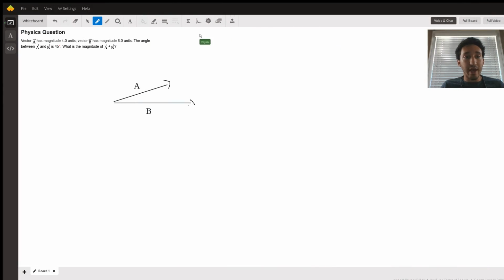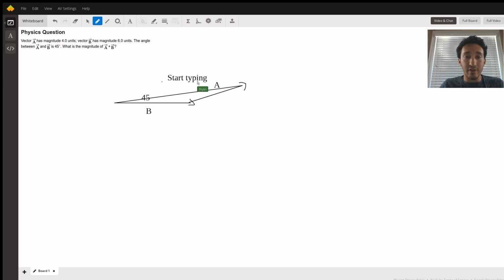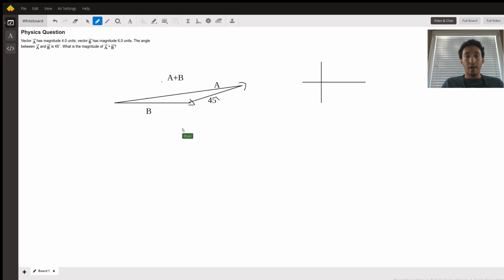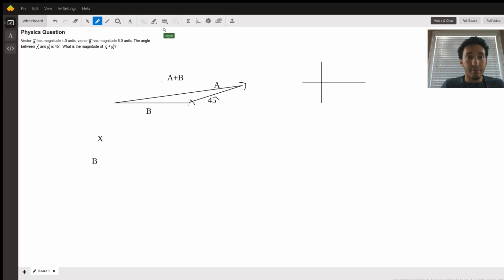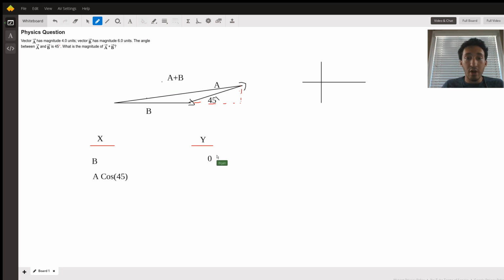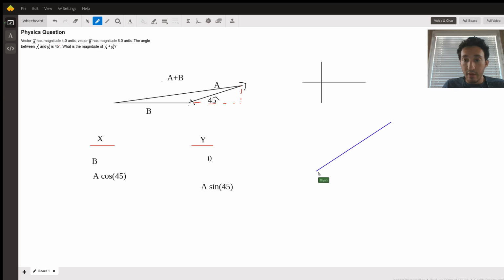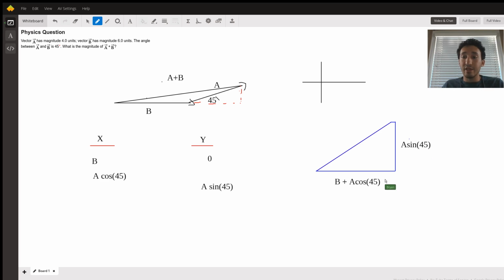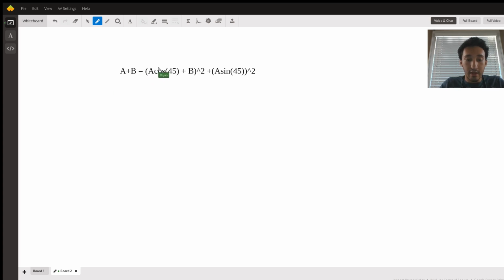Explanation of Vector Addition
Question: Physics Question
Vector  has magnitude 4.0 units; vector  has magnitude 6.0 units. The angle between  and  is 45°. What is the magnitude of  + ?

Answered By:

Bryan L.
Aerospace Engineer and Math Tutor for all Ages

Written Explanation:

Enjoy this video explaining Vector addition!